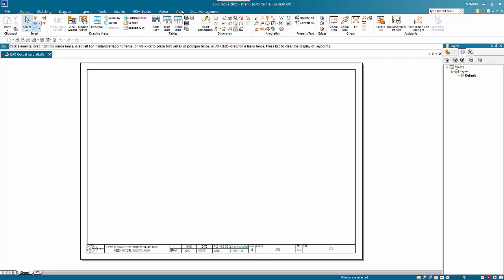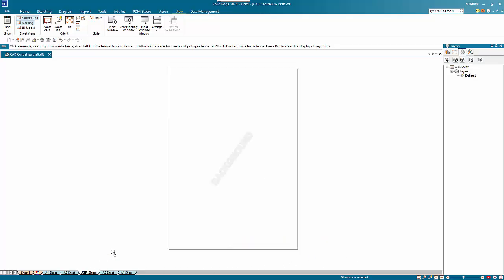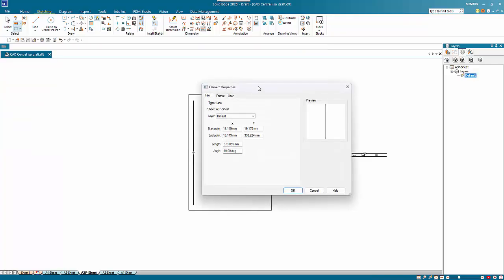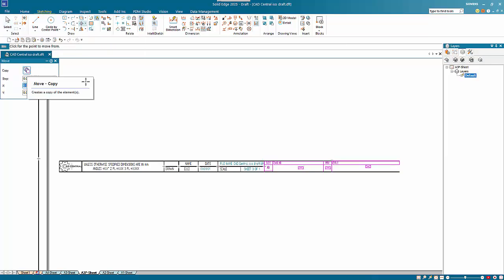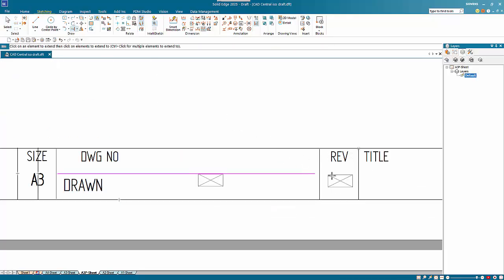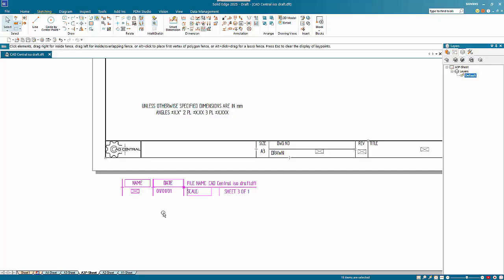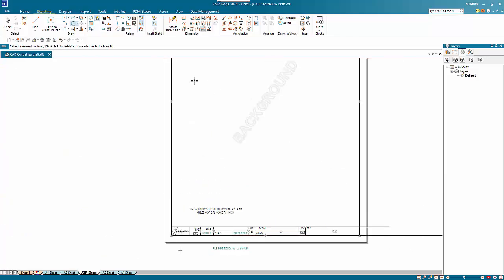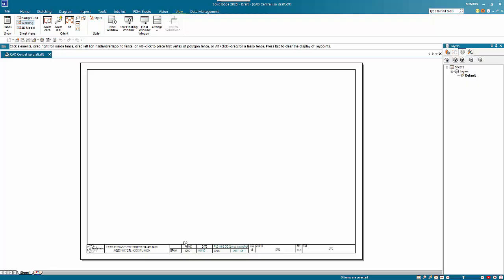Setting up a Solid Edge template.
Once you have installed Solid Edge, the first step is set up a drawing border for your company. This video shows the basic steps in setting this up.